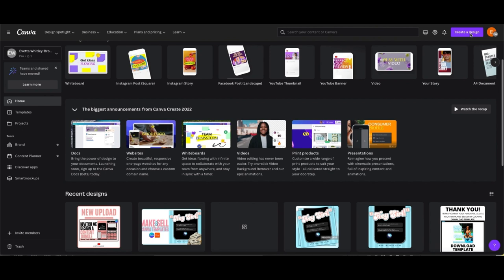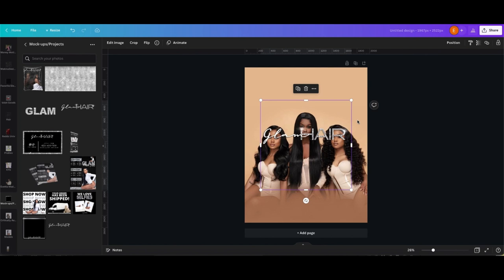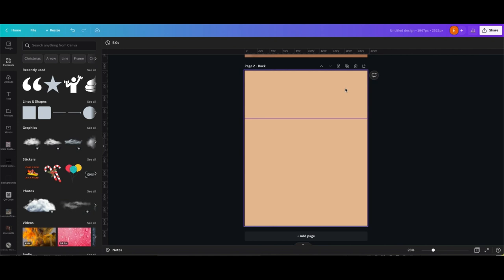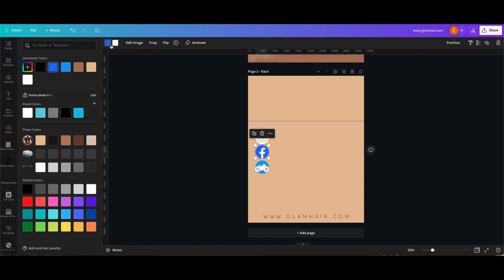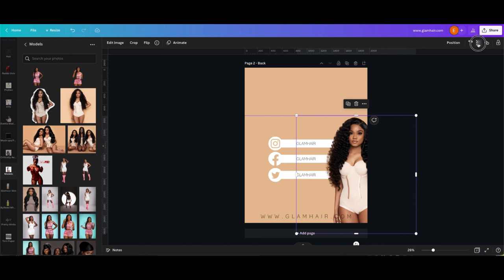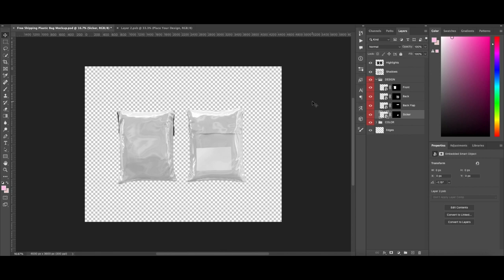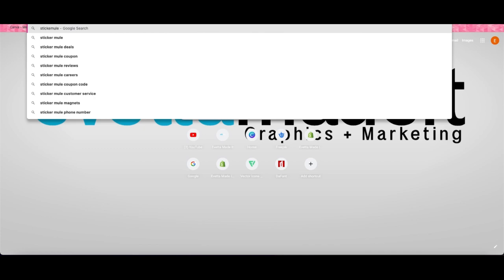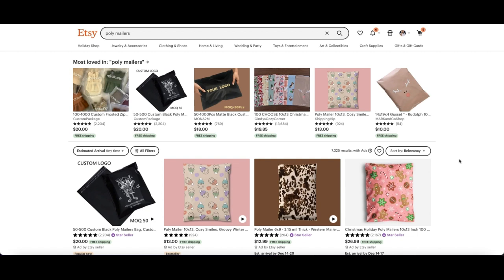DIY Poly Mailer Design Tutorial | Canva Tutorial | 25 Days of Canva 8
25 Days of Canva - Episode 8
Learn to design your own Poly Mailers using Canva.

Try Canva Pro for FREE

[HIRE ME TO BE YOUR GRAPHIC DESIGNER]

Amazon Storefront